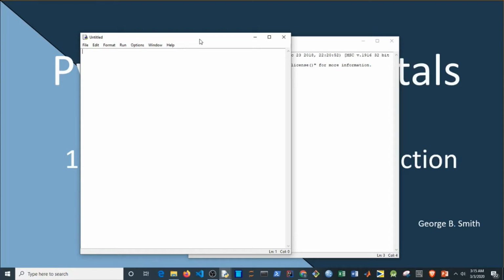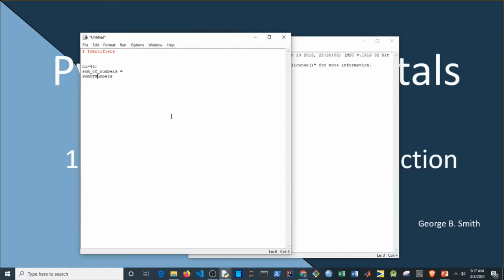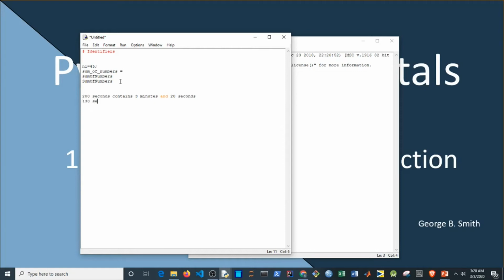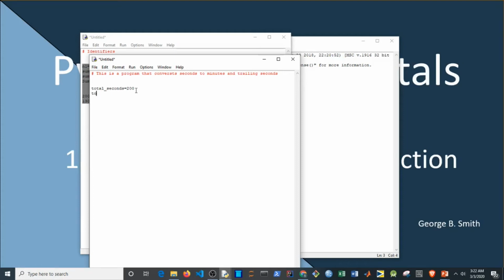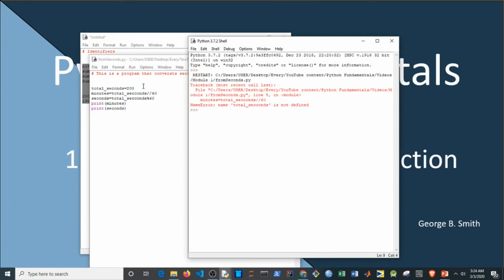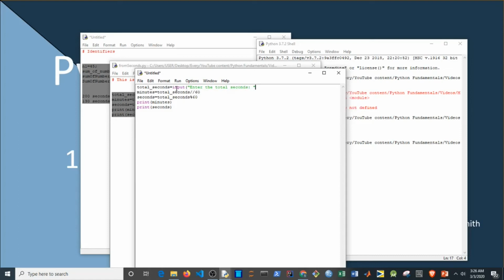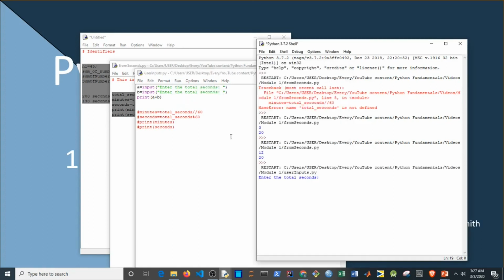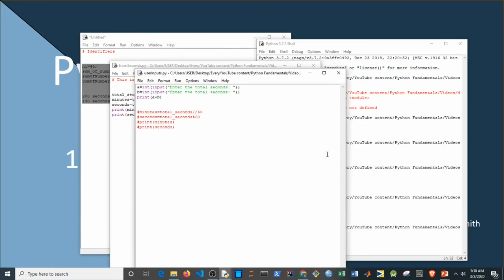1 4 Python Fundamentals. Identifiers and user Inputs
Hey guys, This is the 4th video of module one, in this video , i explained  what identifiers are and how to get user inputs via the keyboard. Identifiers are basically any entity that can be reference by name. They are user defined , for instance variables , functions and classes. They play major roles in every programming language.

For your program to be dynamic enough to get user inputs , we use the python input function , which is an inbuilt function in python. It allows user to interact with your program , how ever inputs from the user are seen as strings , hence can be left like that based on needs or be converted to other data types , such as int or float. These are all explained in this video. Have fun